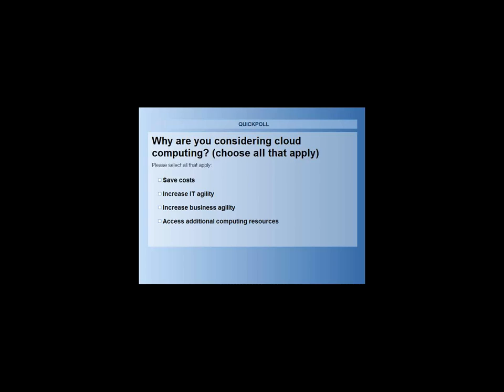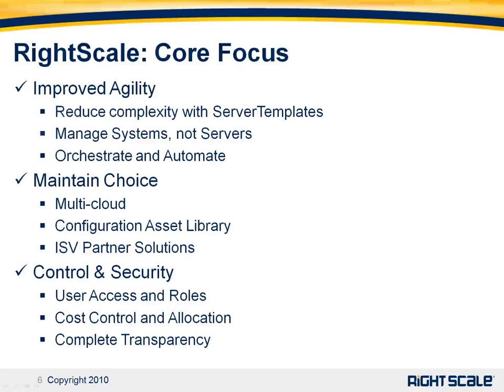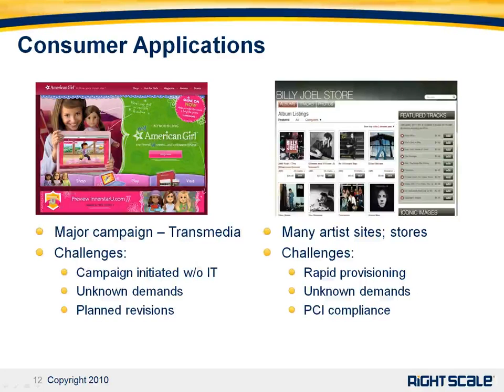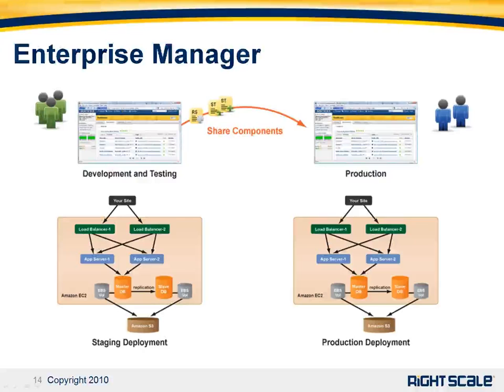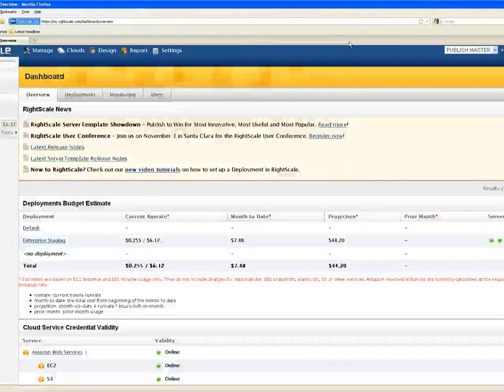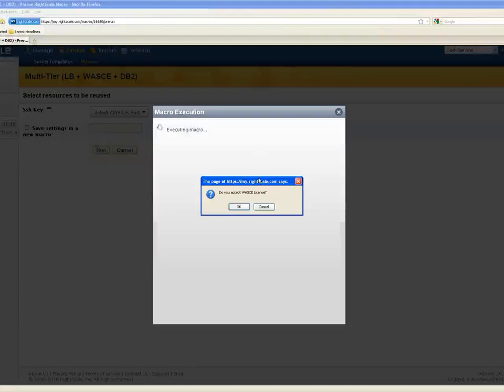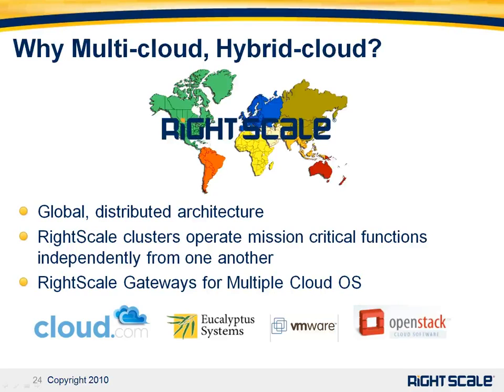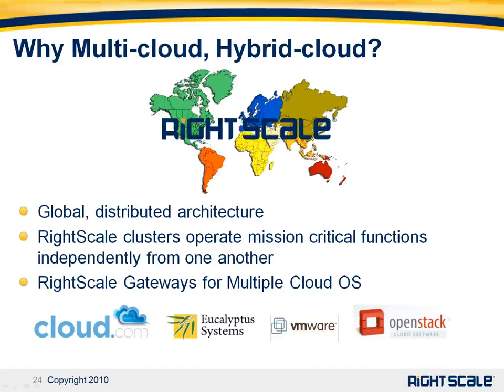Cloud Management Solutions for the Enterprise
In this webinar, we provide an overview of RightScale's multi-cloud architecture and several effective enterprise examples for deploying in Amazon Web Services (AWS) and private cloud environments.